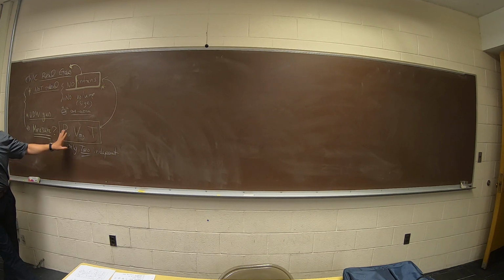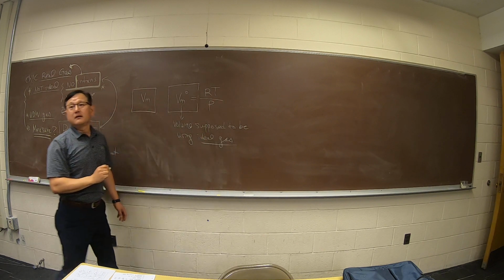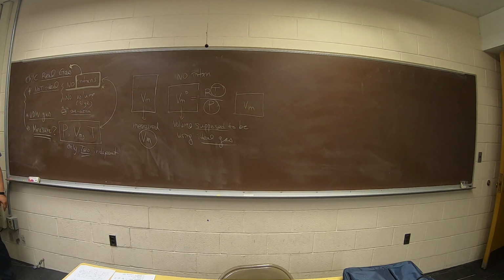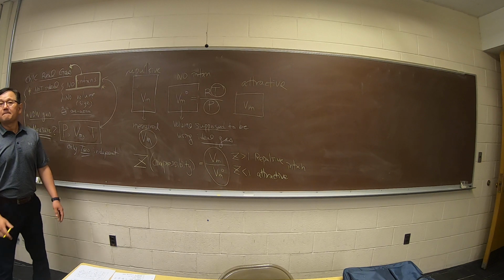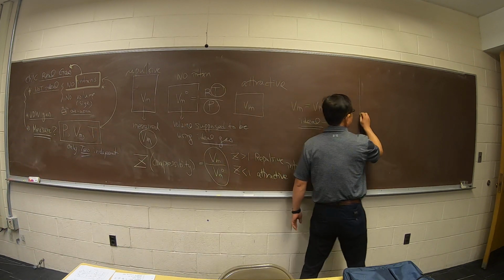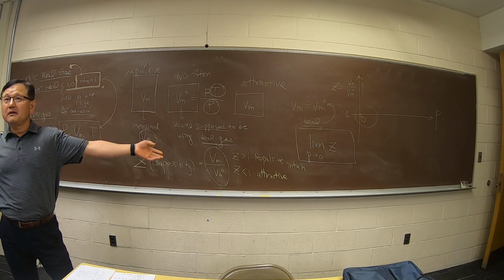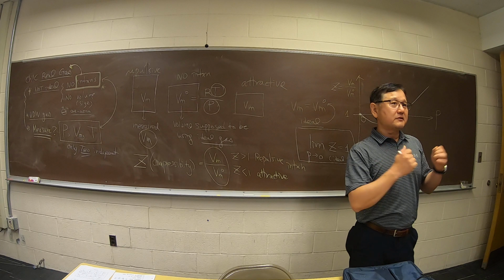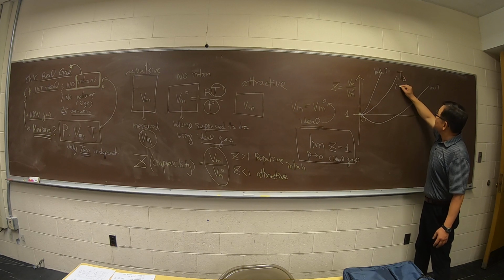Ch1C 1 Real Gases – Overview Part I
Chapter 1C_1 Real Gases – Overview Part I
• Compression Factor (Z), Z = Vm/Vmo
• Attractive vs. Repulsive Interactions
• Boyle Temperature (T_B)